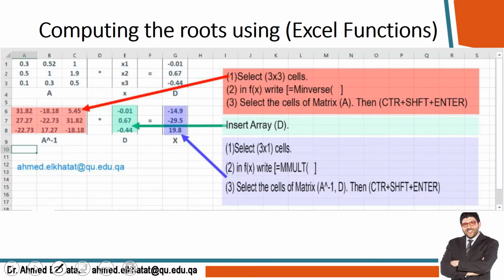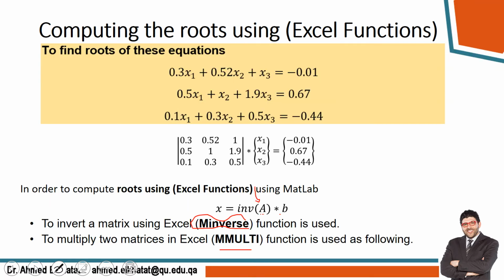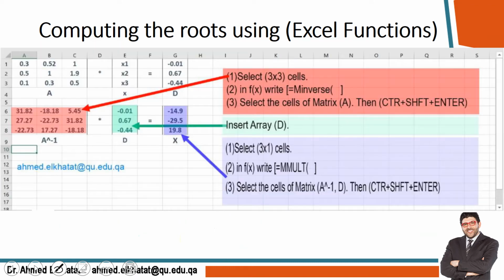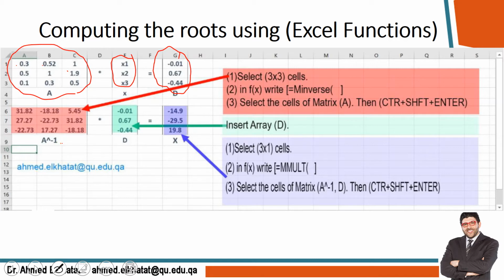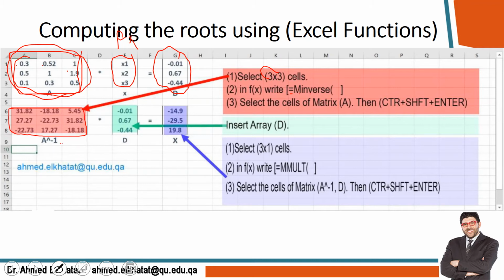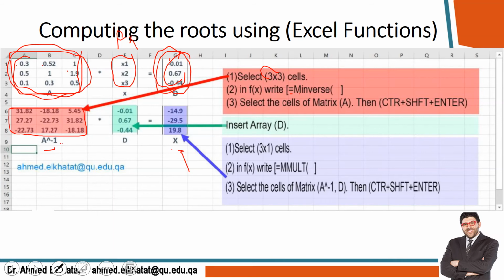Module 4 Roots of System of Equations [7/11] Excel functions